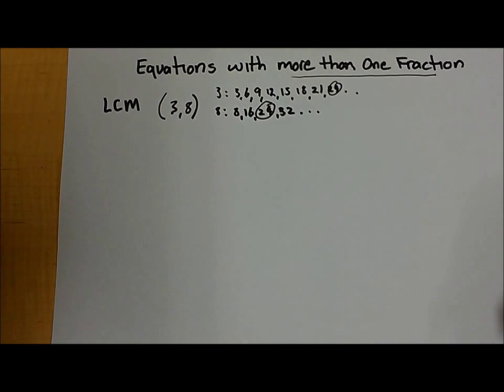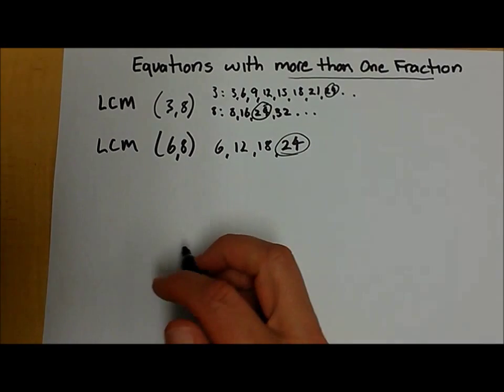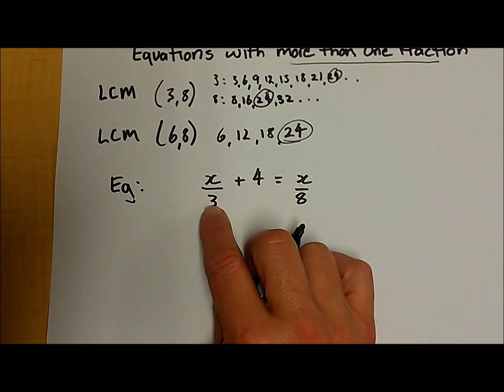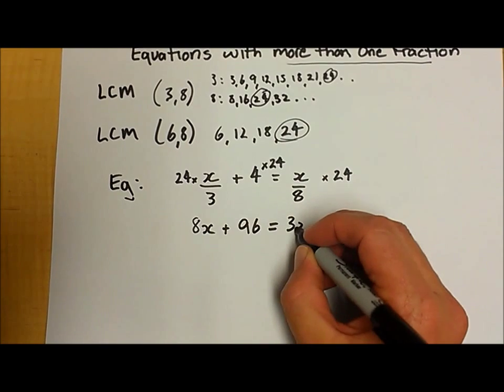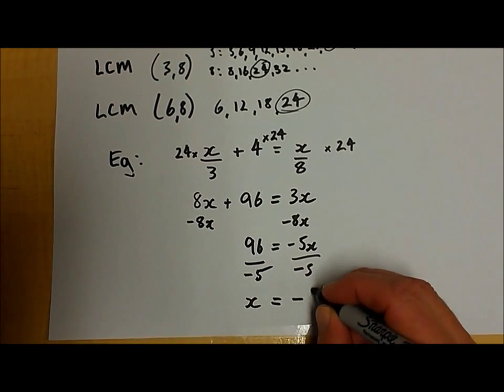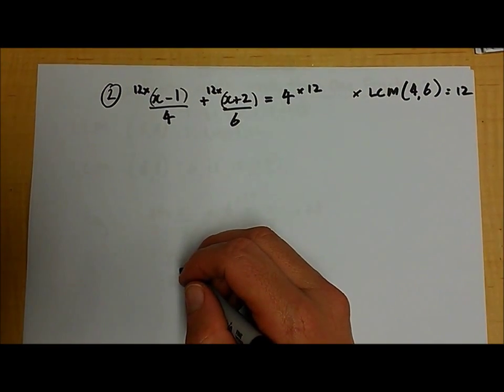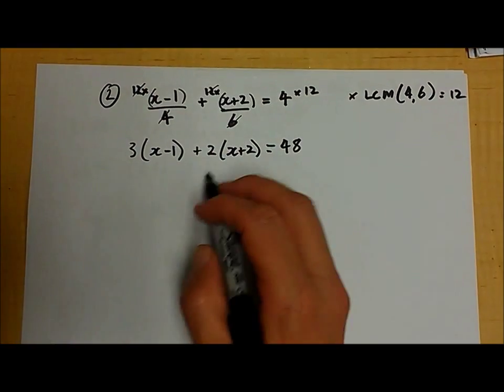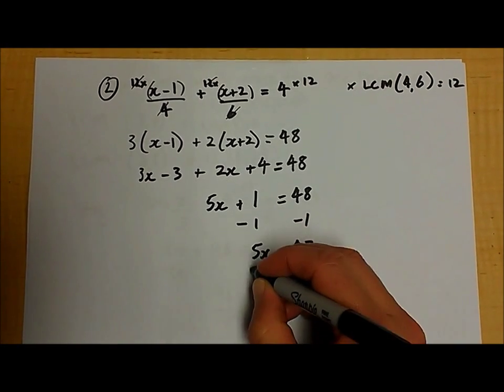Equations with more than one fraction